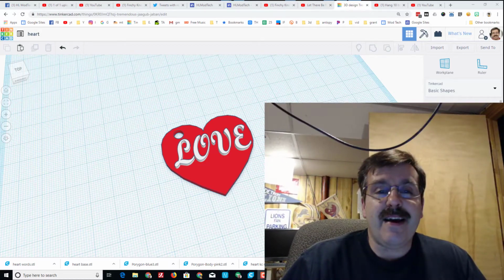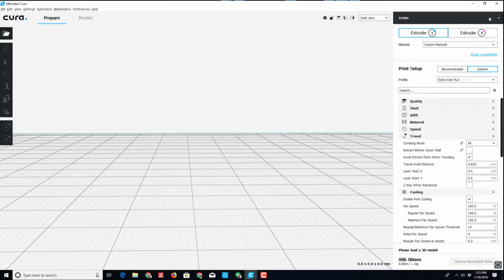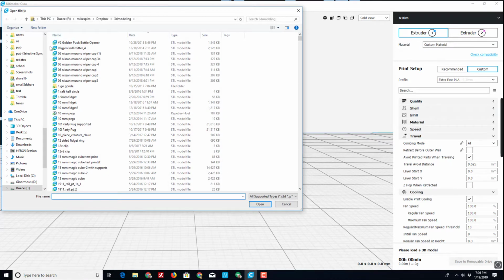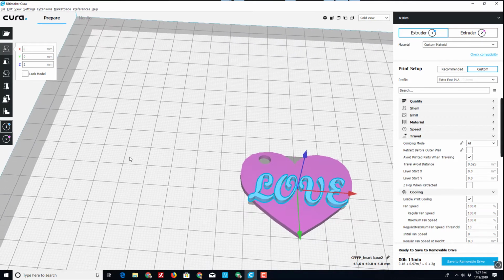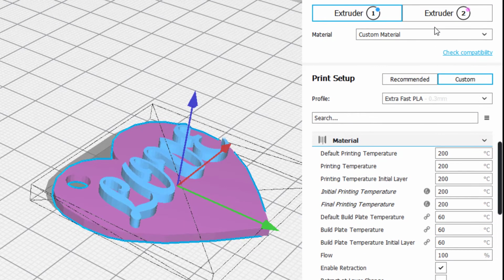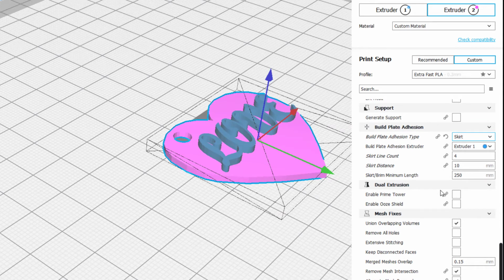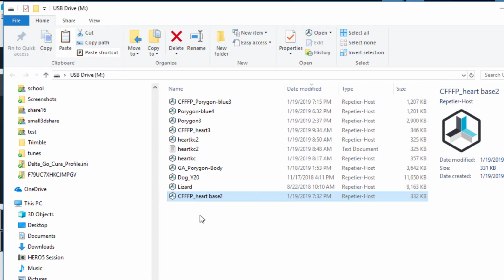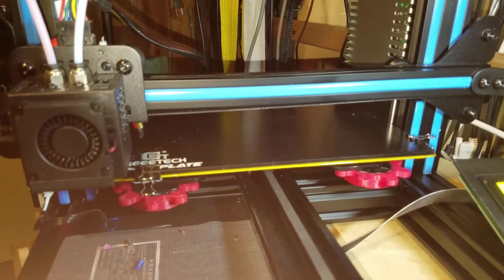So Easy! A10M and dual colors using Cura 3.6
The Geeetech A10 and A10M printers are a sweet bargain! Great hardware and a wonderful community of users on YouTube and Facebook to help you get started. If you do not have yours yet, check out these links.